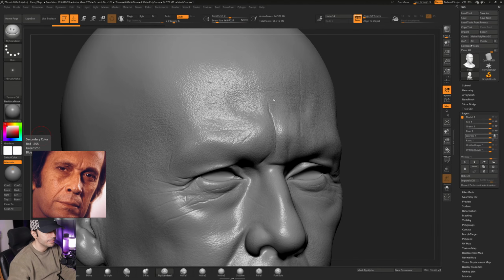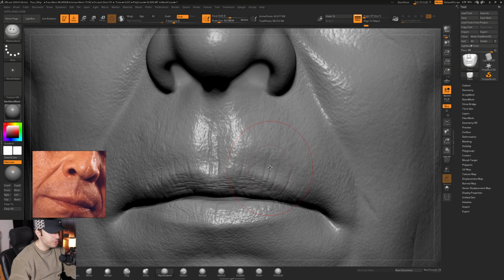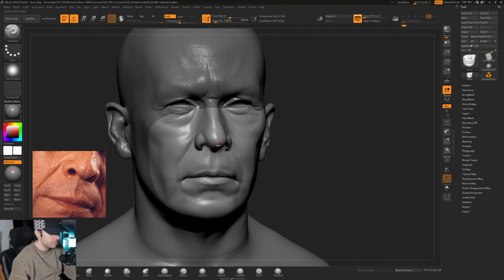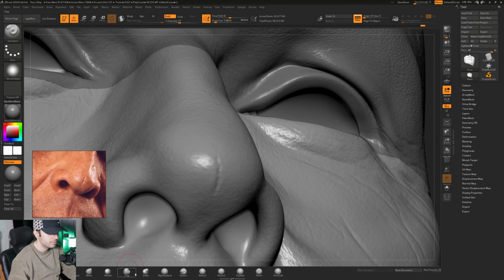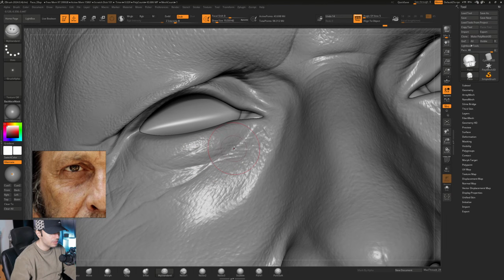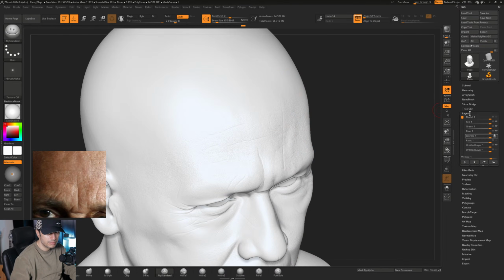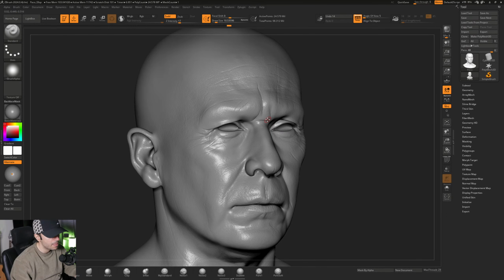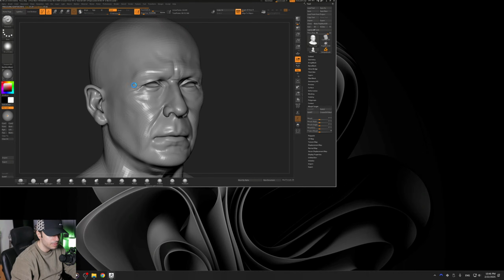#1.20 Geometry HD | Exporting the displacement from ZBrush